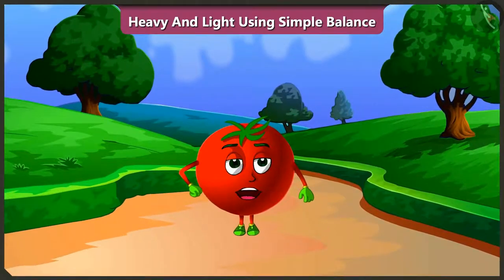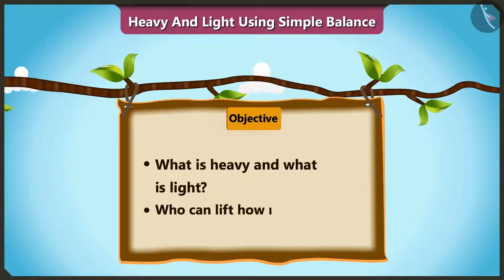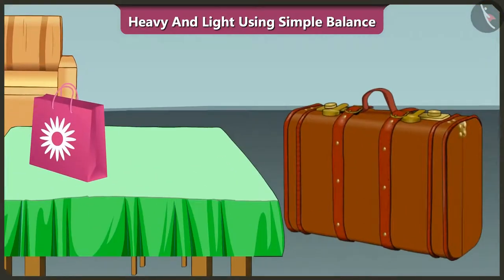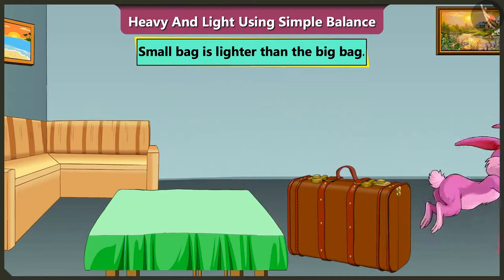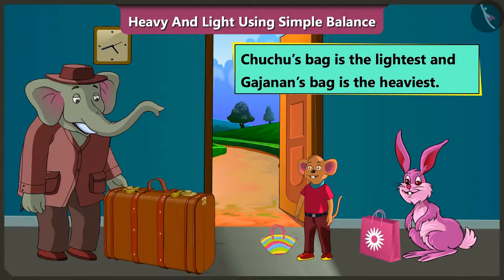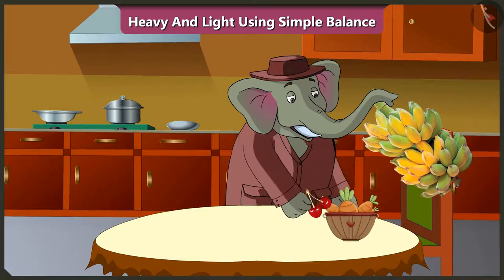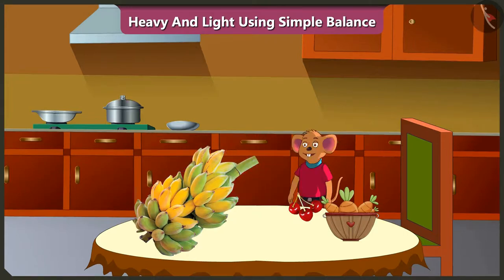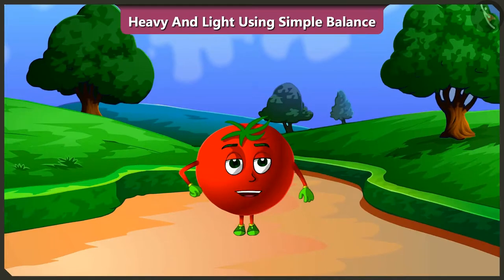Class 2 Maths Chapter 3 'How much can you carry' (Part 2) cbse ncert